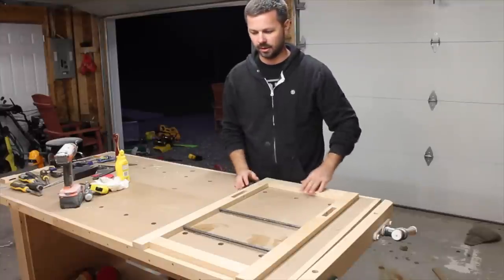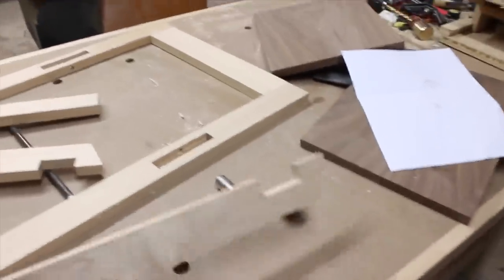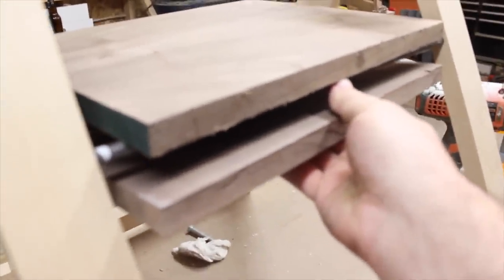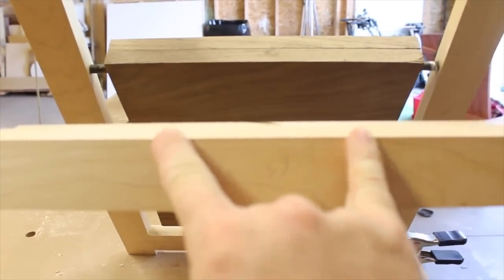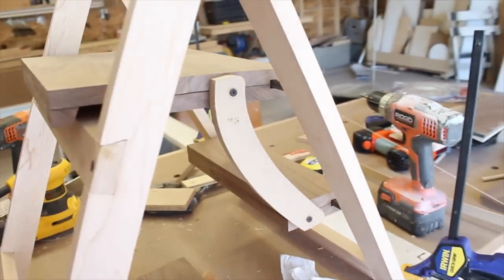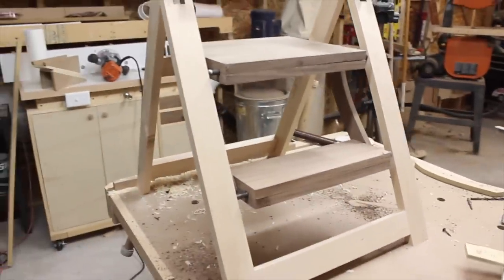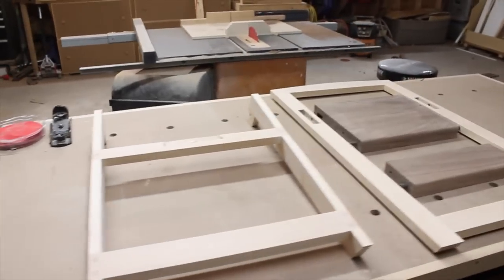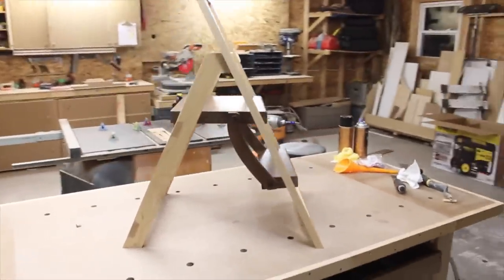Folding Step Stool!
This was another project I thought I would be able to whip out pretty quickly but of course i had to over think it and ended up taking a lot of time to design and build.
I was kinda surprise at the lack of folding chairs built by woodworks on the web. I only came across a few so i hope this helps anyone that is looking for inspiration to build there own.
Its made from walnut and maple. I currently don't have plans .